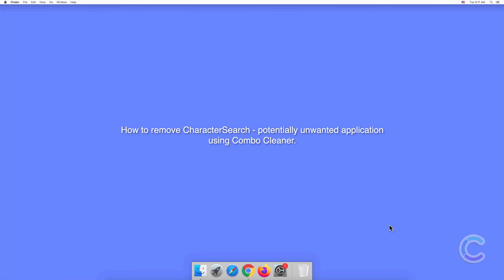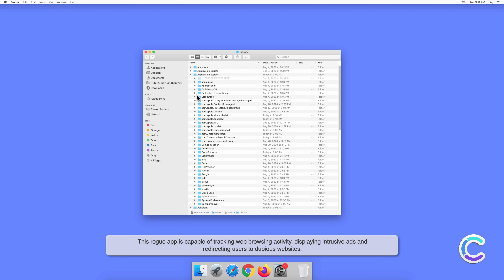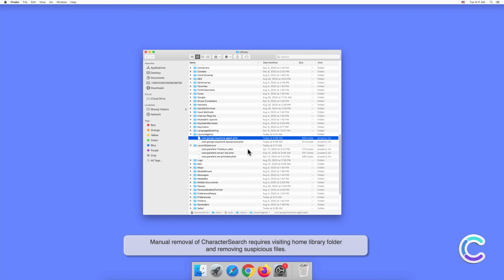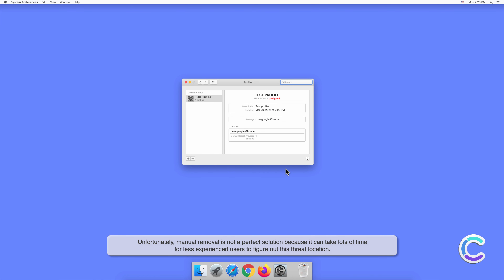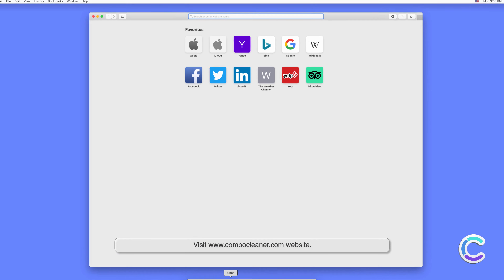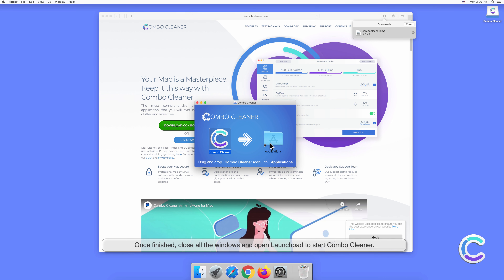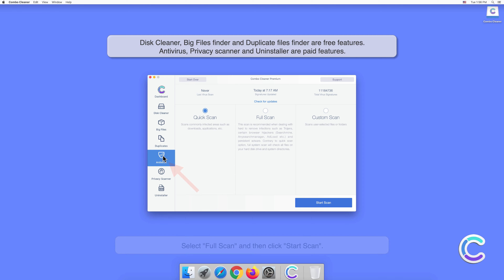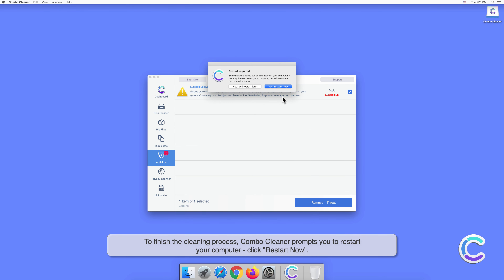How to remove CharacterSearch - potentially unwanted application using Combo Cleaner?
Video showing how to remove CharacterSearch - potentially unwanted application using Combo Cleaner.